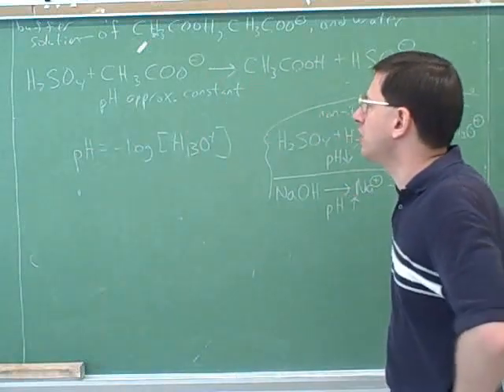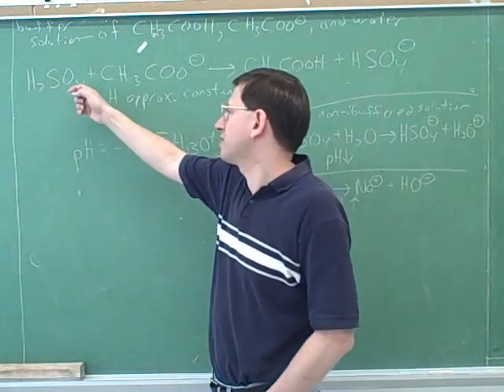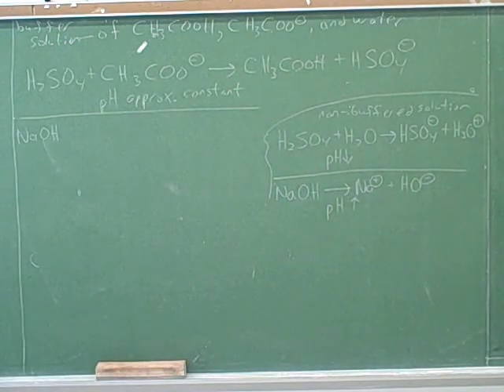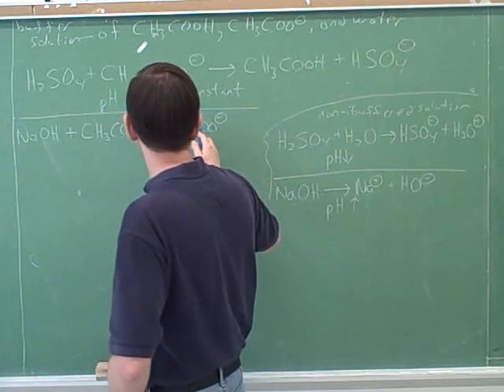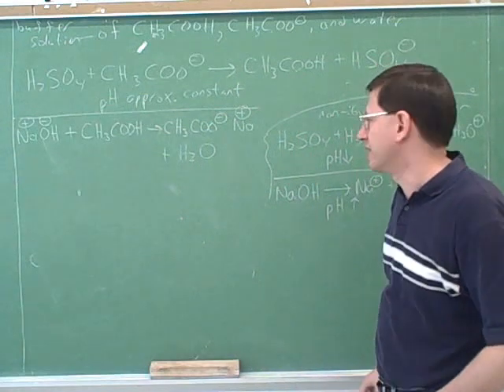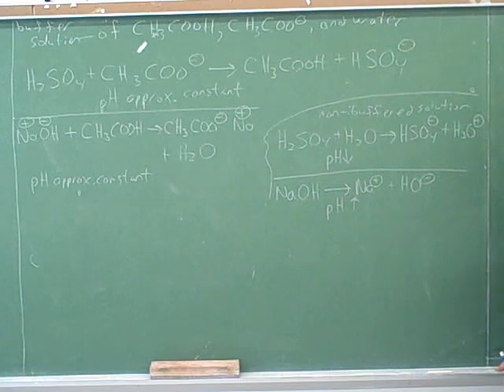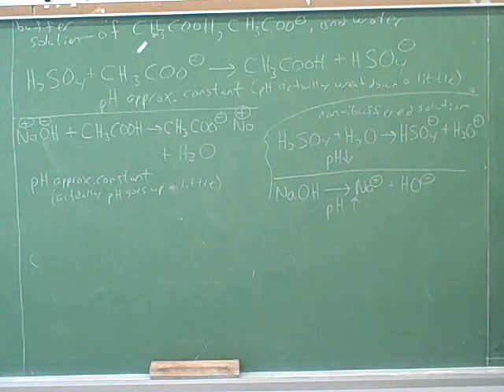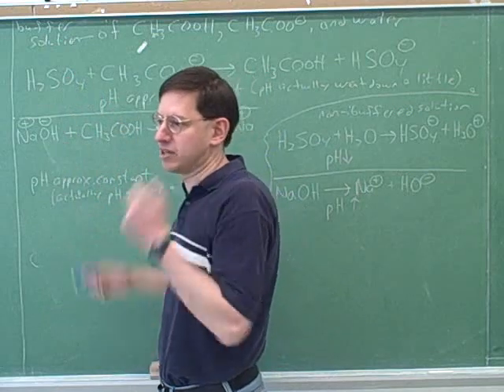Chemistry: Buffer solutions. Logarithms (4)